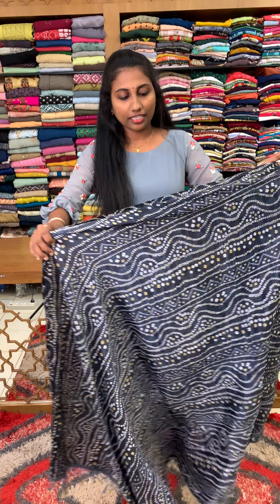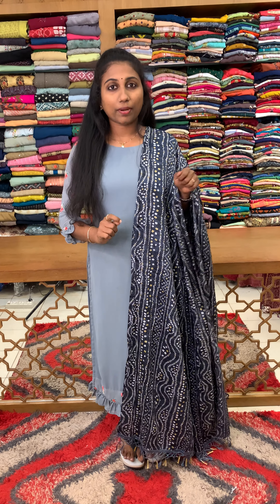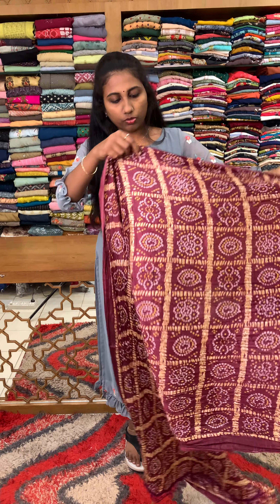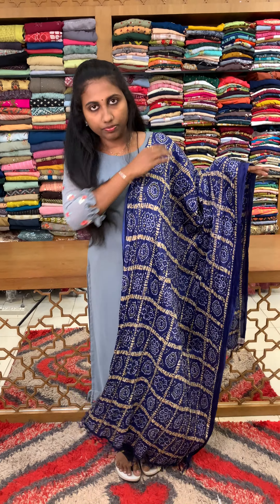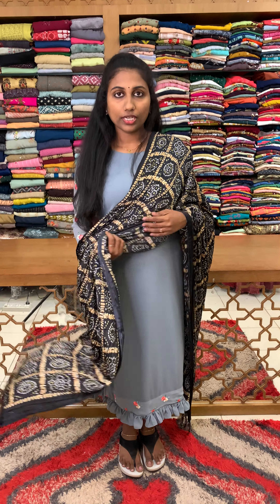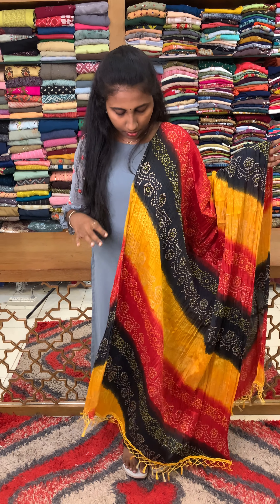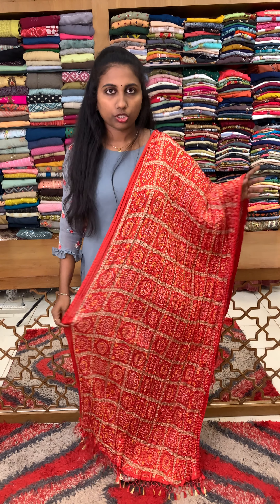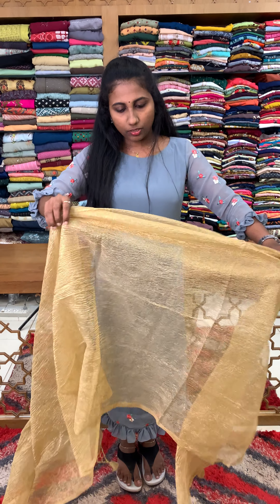Duppatta Collections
For Purchase:-
Customized stitching and designing are available!!!